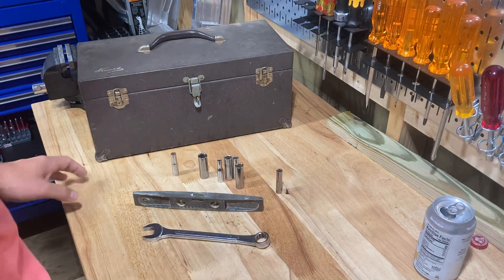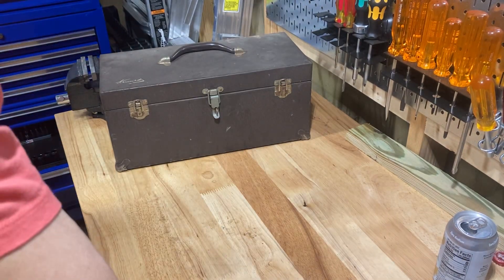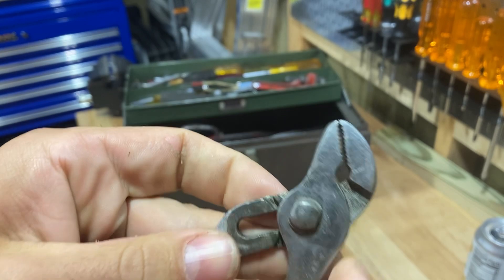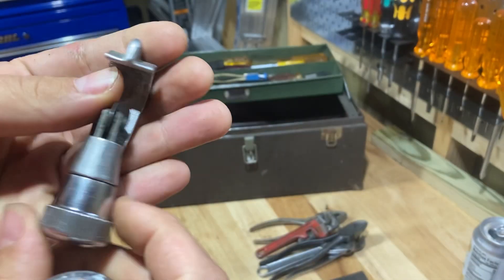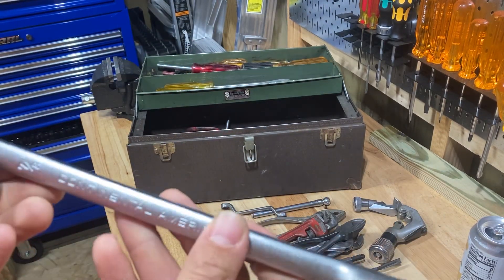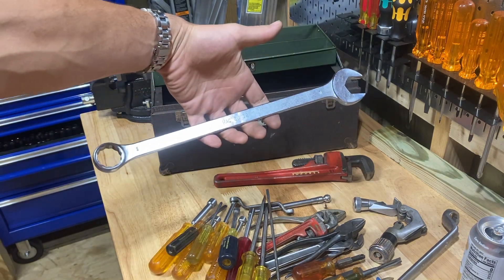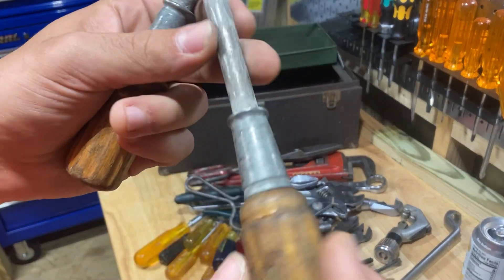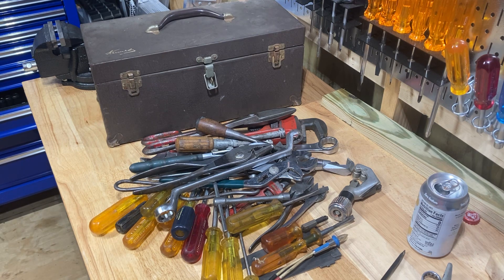Kennedy tool box full of cool stuff! Big money tool haul. Was it worth it?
This was a pricey one! I got some really great tools though. Let me know what you guys think.